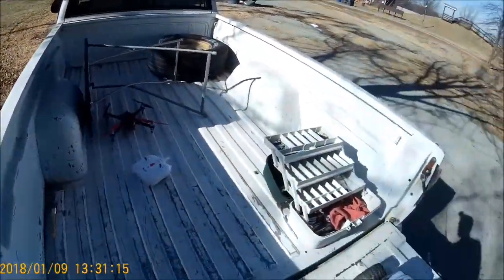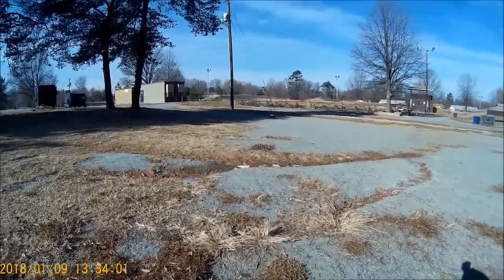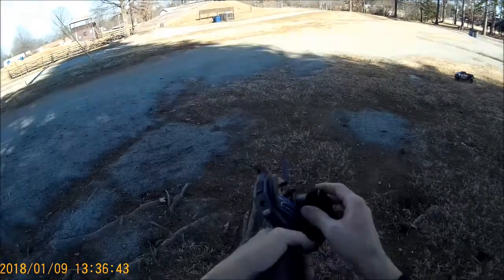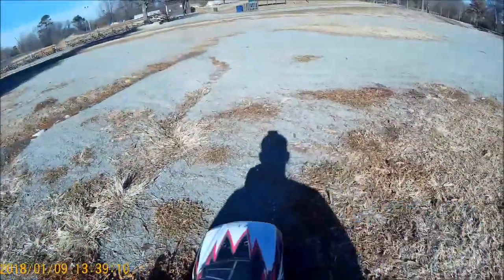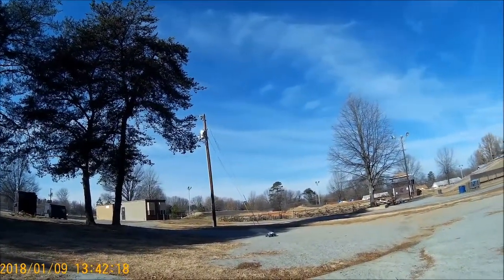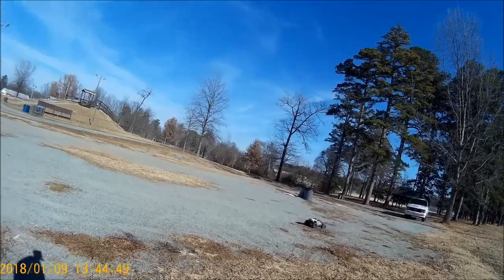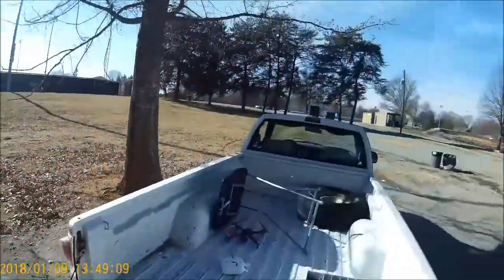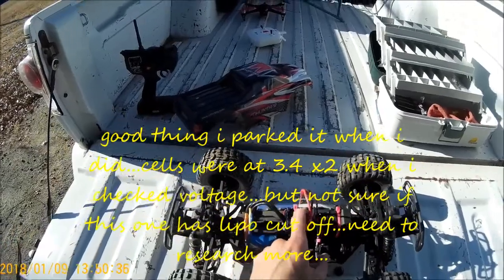zd racing thunder 1/9/18 round 3!!!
welcome to round 3 of the zd racing thunder on 2s lipo power this time...
youll see how it really wakes up with more power plus being more balanced...
this truck is a real learning curve for me and ive been driving rc monsters over 20 years lol!!